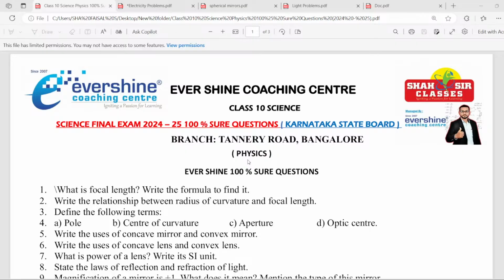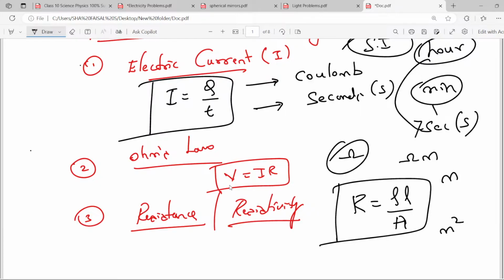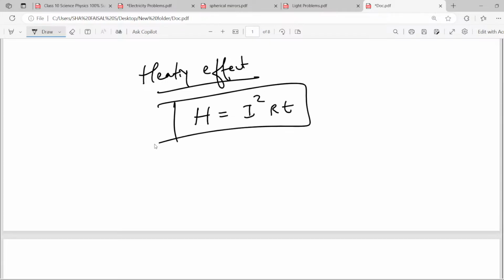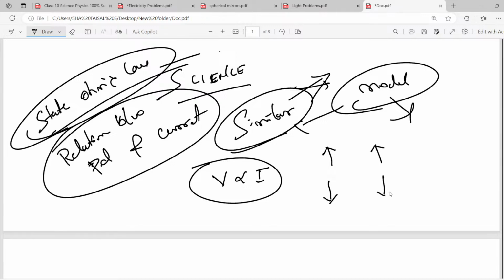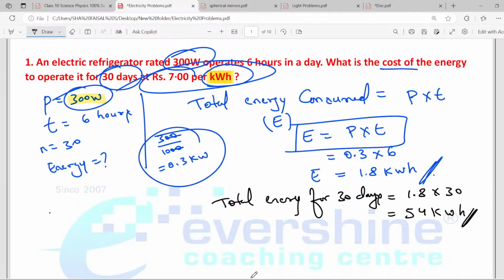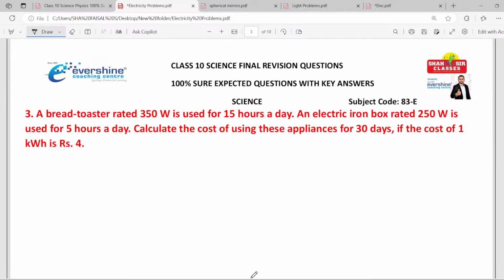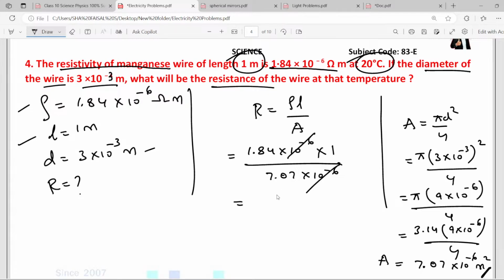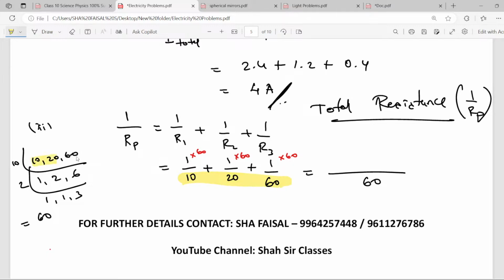CLASS 10 SCIENCE Marathon 2024 - 25 | 100% Sure Physics Questions | Passing & Scoring | Karnataka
Welcome to Shah Sir Classes, your trusted destination for quality education! 🎓

Prepare to ace your exams with our specially designed SSLC Science Complete Physics. This material is carefully crafted to help you master every concept, practice effectively, and excel in your board exams.

Class 10 Science Physics 100% Sure Questions (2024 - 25) pdf

📚 What You'll Learn:

Comprehensive coverage of all Class 10 Science topics.
Mock tests aligned with the latest CBSE | State Board syllabus.

Experienced Faculty: Shah Sir brings years of teaching experience and a proven track record of success.

Let’s work together to achieve your goals! 💪